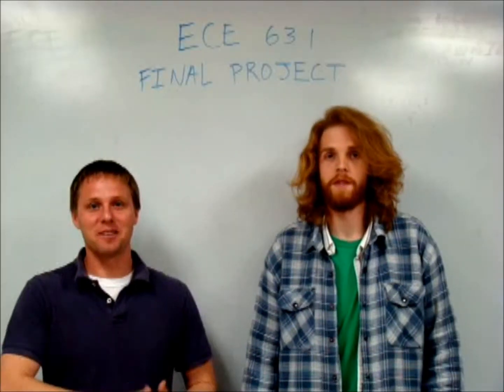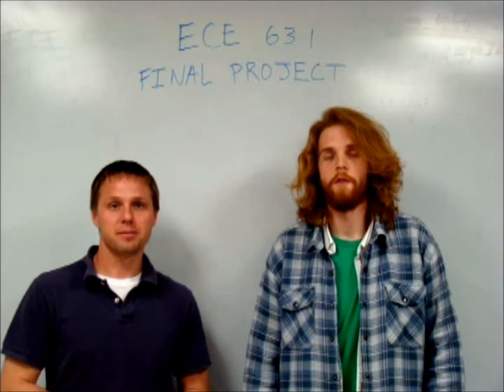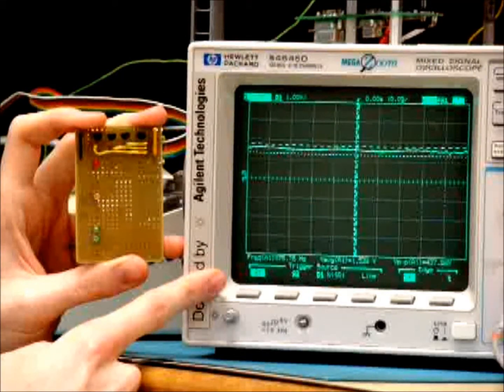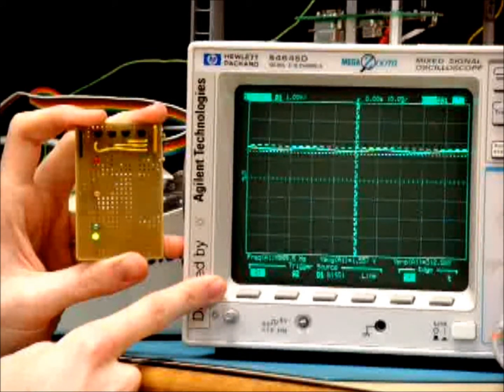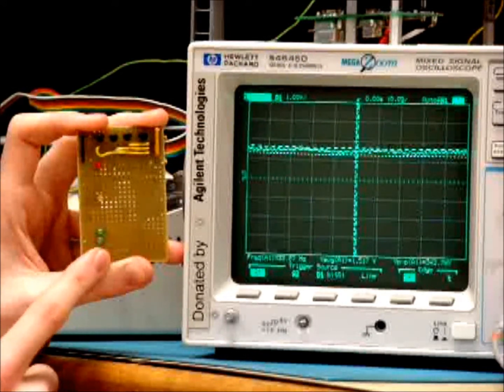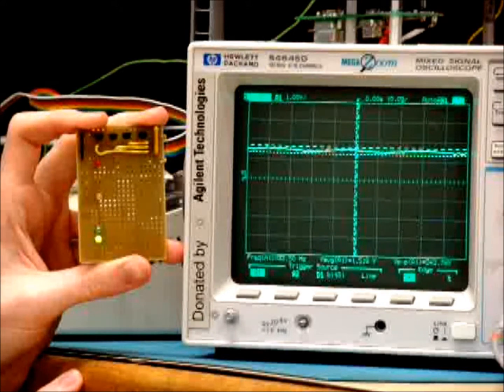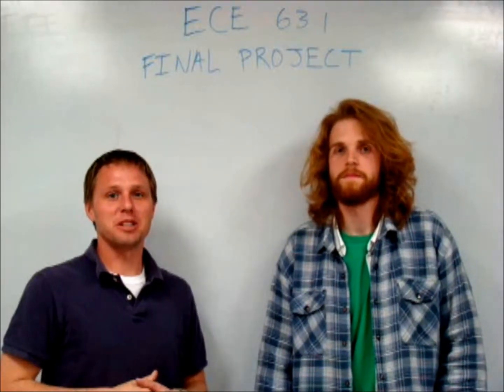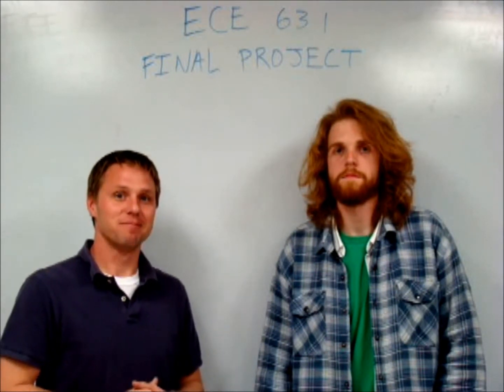Microcomputer Sytem Design Lab - Vibration Detection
Video Submission #3 for the ECE Department Video Contest.

Scott Geier and Cochise Fant designed a vibration detection system in their ECE 631 - Microcomputer System Design class.